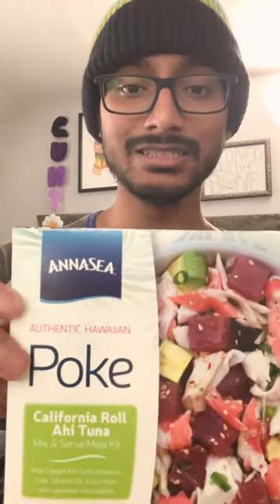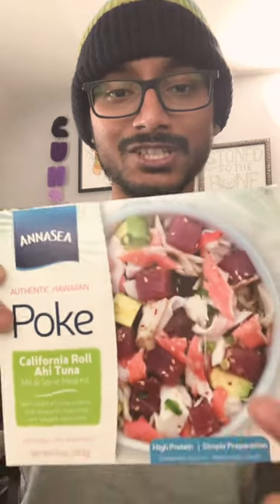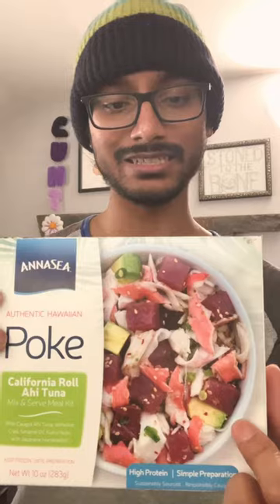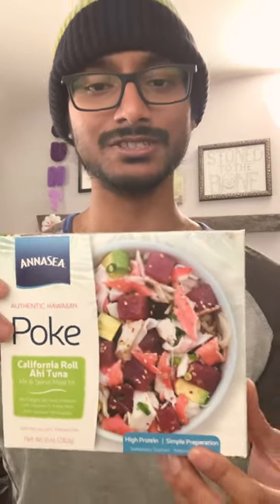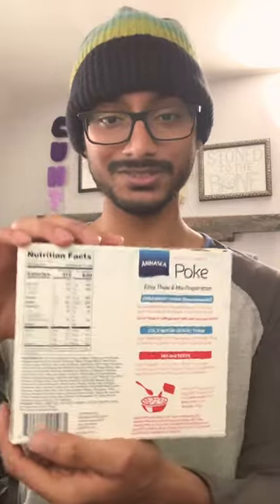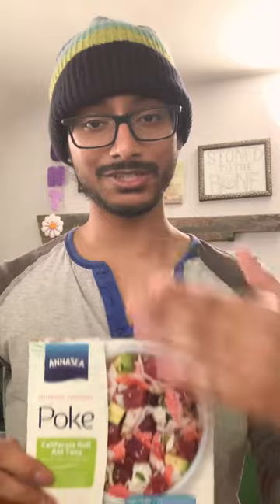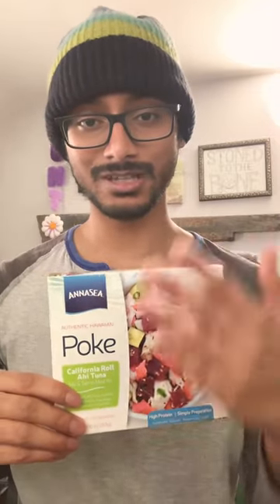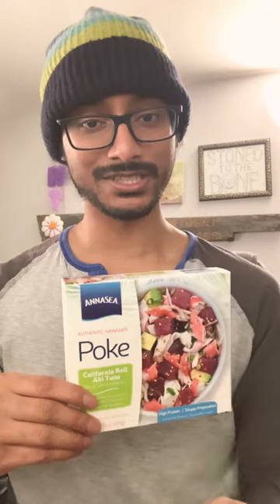Minute Review: Annasea - California Roll Ahi Tuna Kit